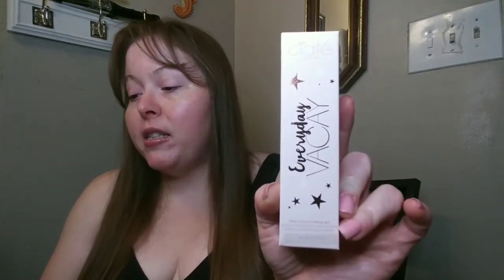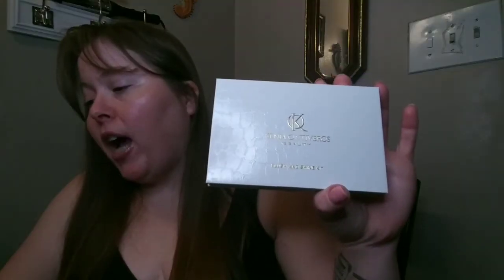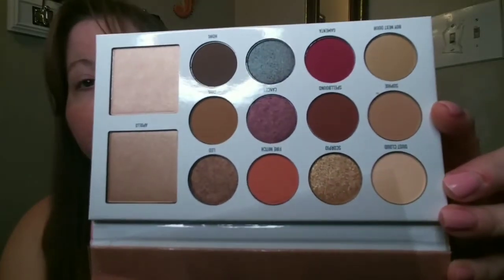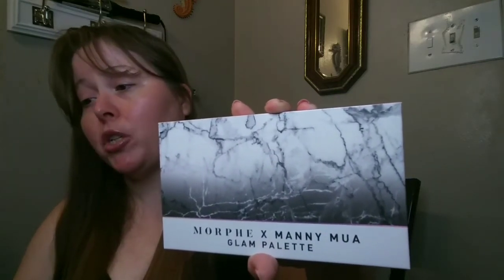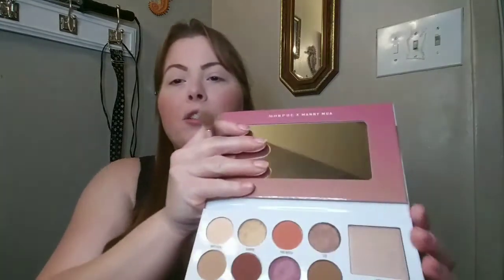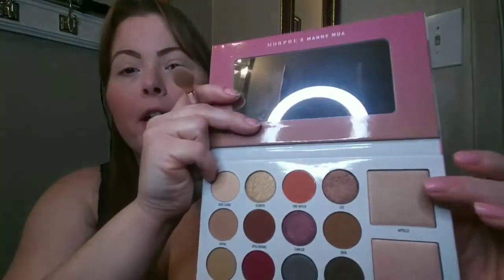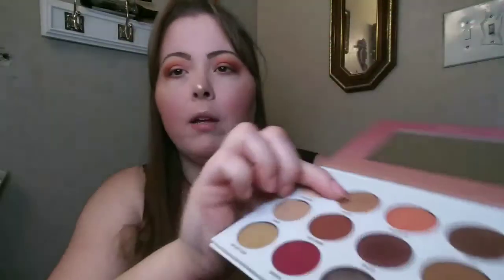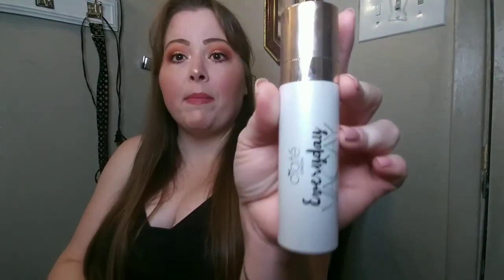BoxyCharm unboxing July 2020 premium plus try on!